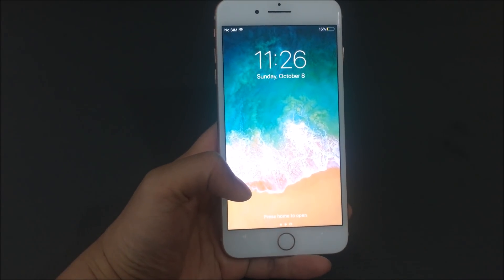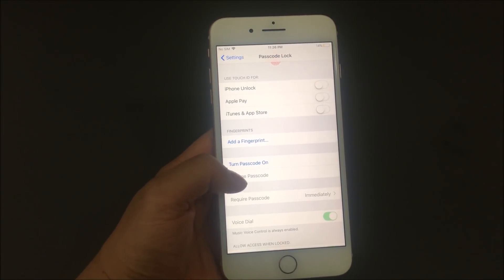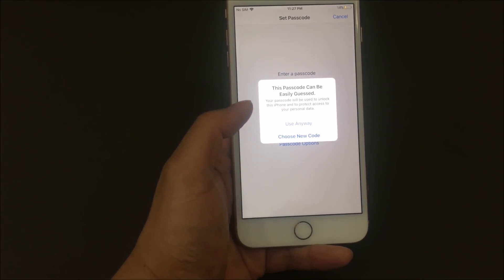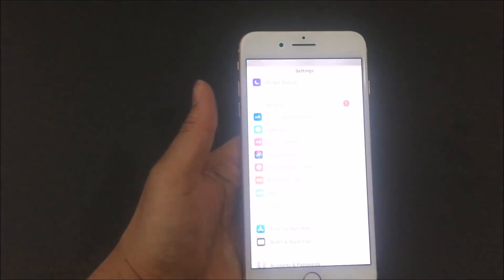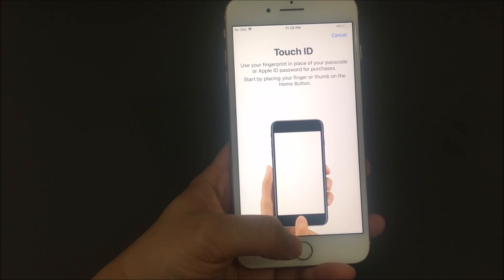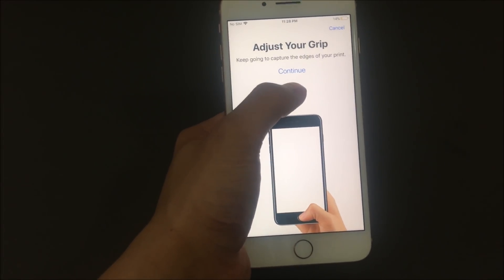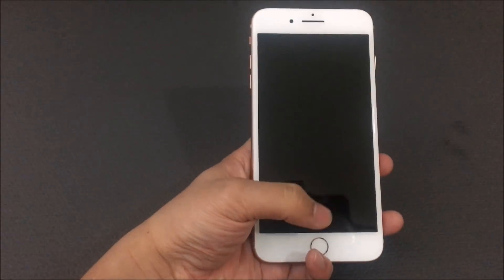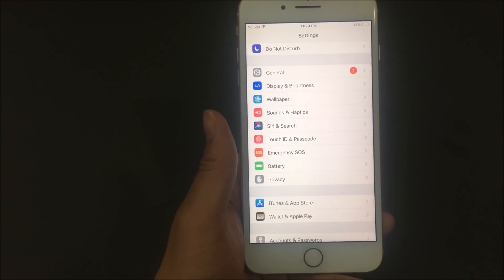How to Set Up Touch ID On the iPhone 8/ iPhone 8 Plus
How to use the Touch ID fingerprint sensor on the iPhone 8 Plus from setup to unlocking and making purchases in iTunes.

Song: Doctor Vox - Frontier